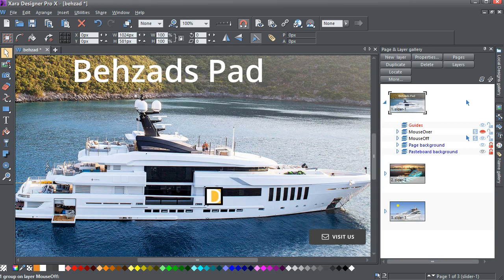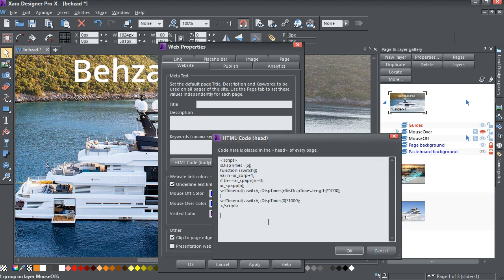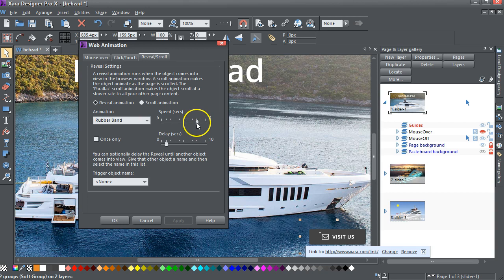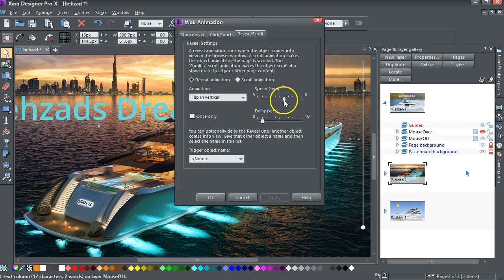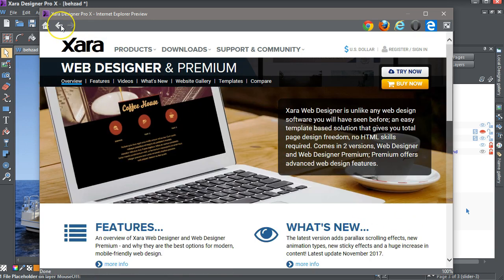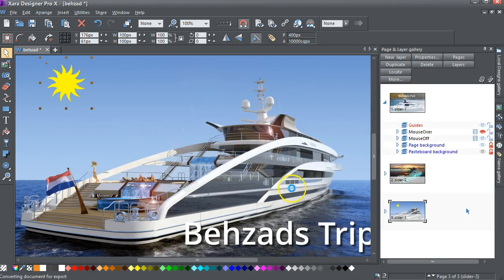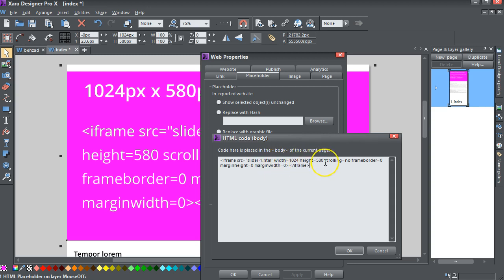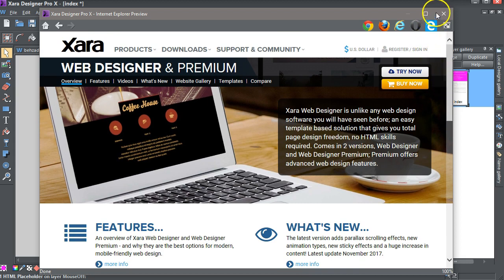Xara: Slider with Animated Object